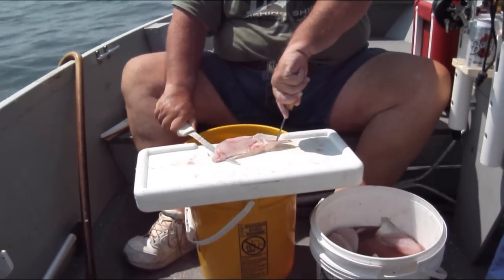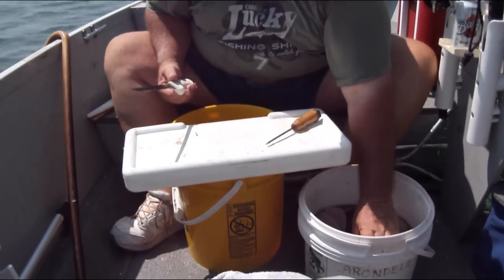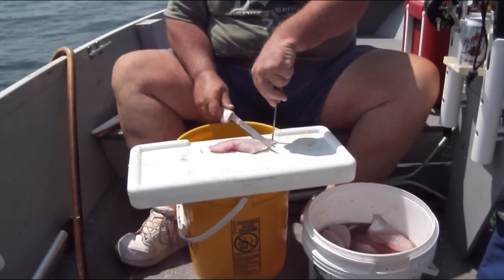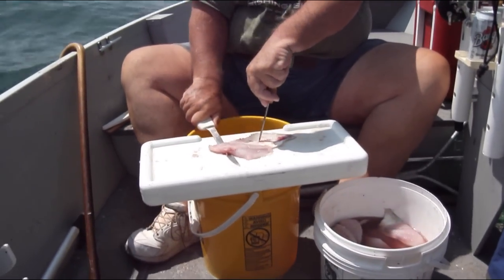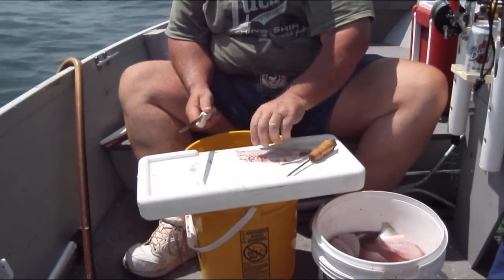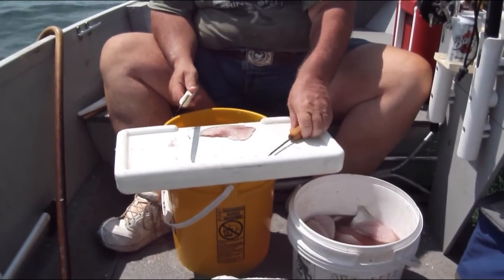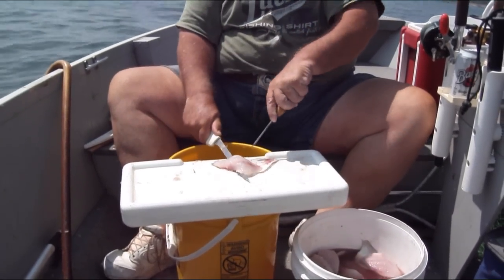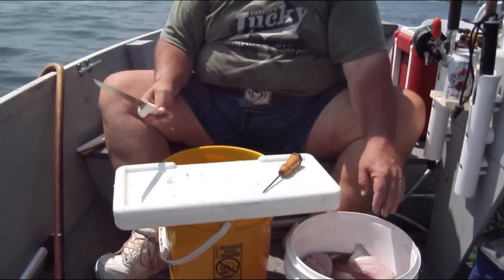How to Fillet a Scup - Part 2, Removing the Skins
Part two of a three-part instructional video of how to filler scup